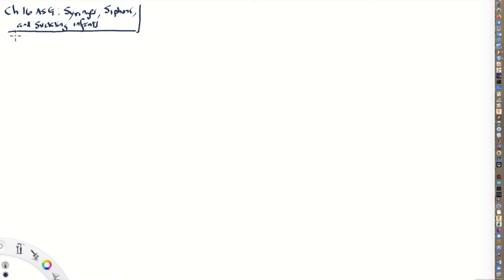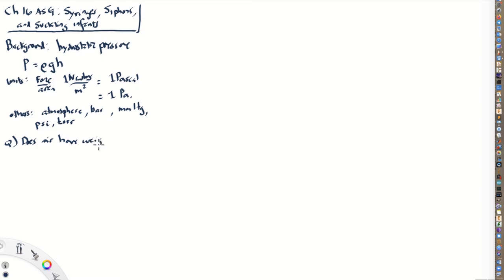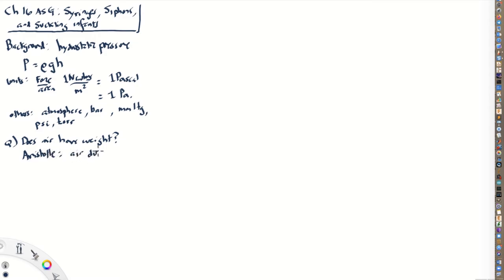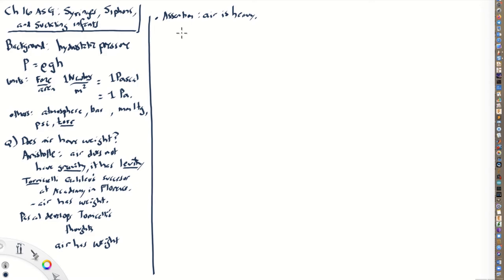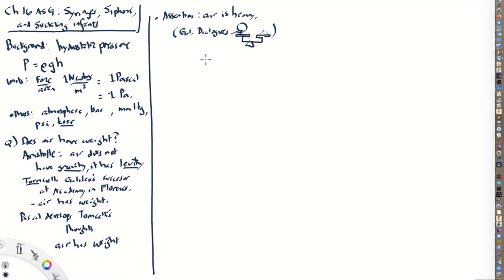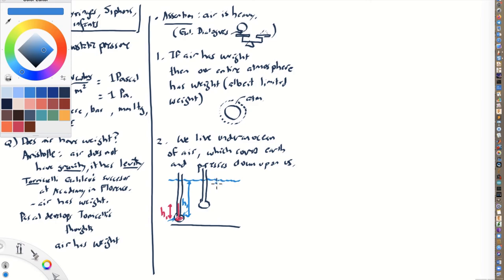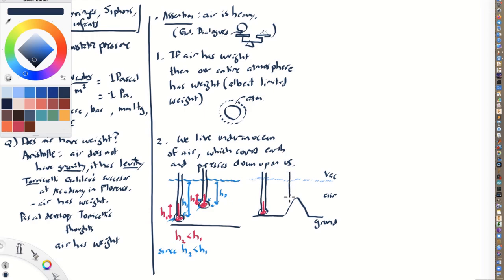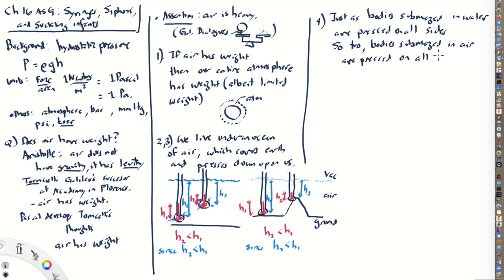Syringes, siphons and suckling infants (ASGv2Ch16Lect01)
Does air have "levity" (as Aristotle taught), or "gravity" (as Torricelli taught)? In this lecture, we discuss the consequences of Pascal's assumption that air, indeed, has "gravitas" or "weight".